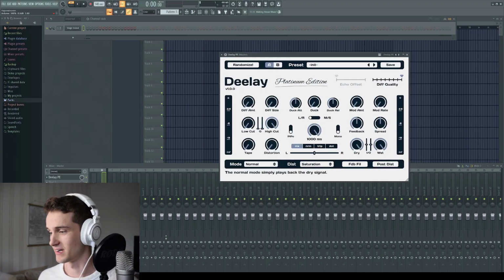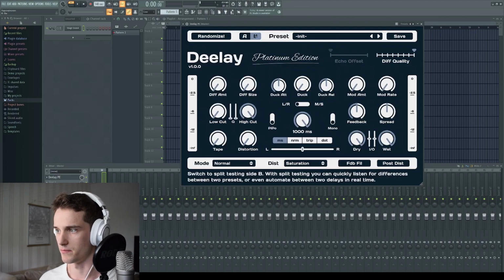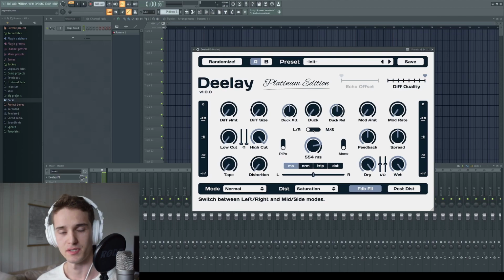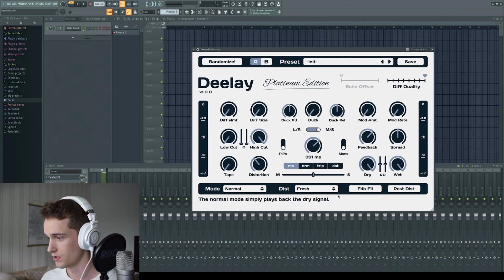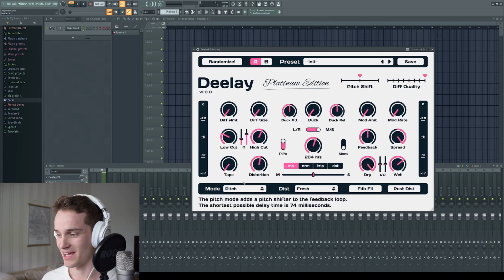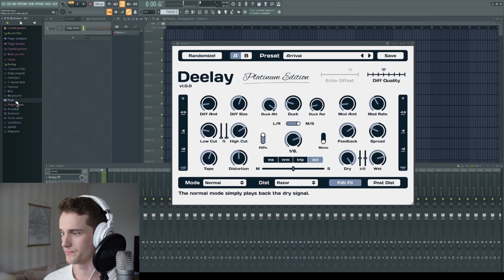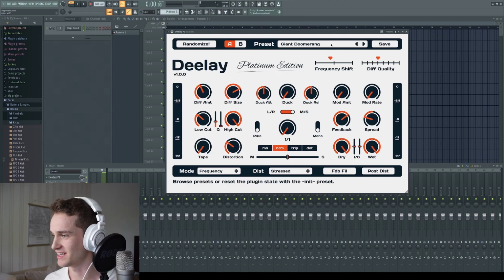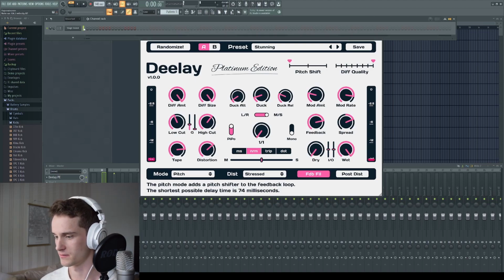Deelay Just Got Better - Deelay PE Overview